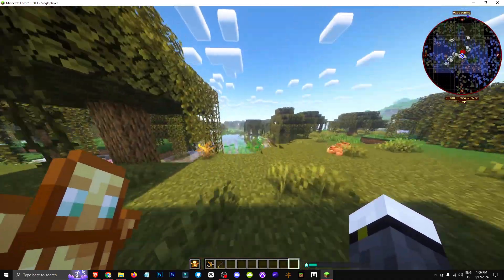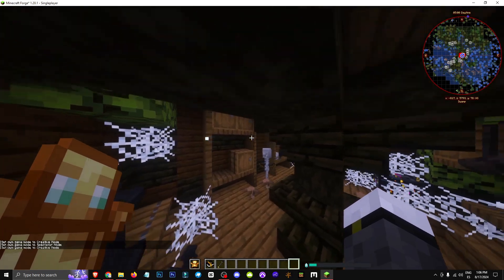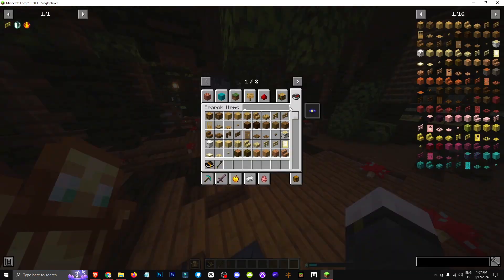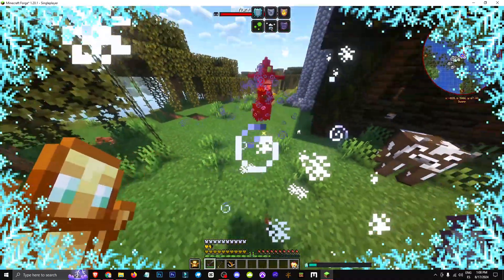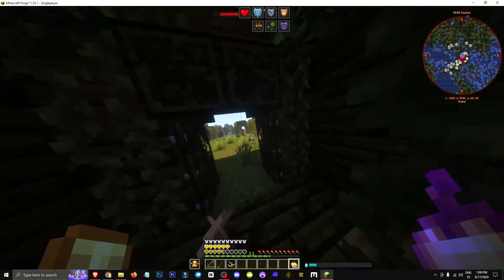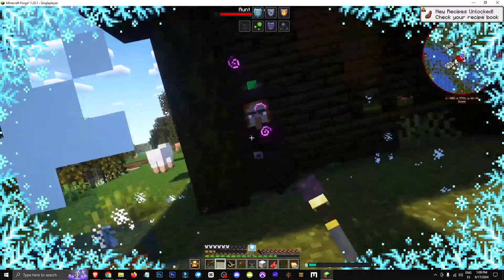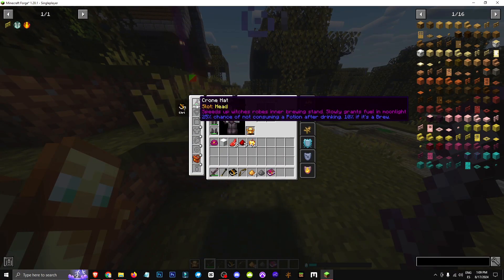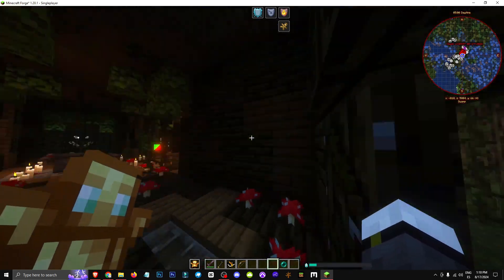🟨 HOW to FIND the WITCH BOSS in MINECRAFT